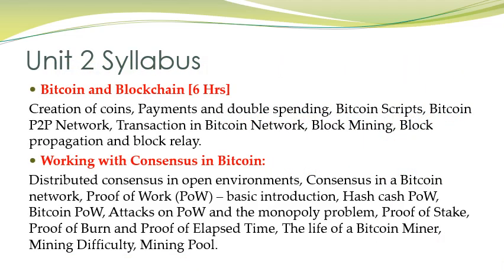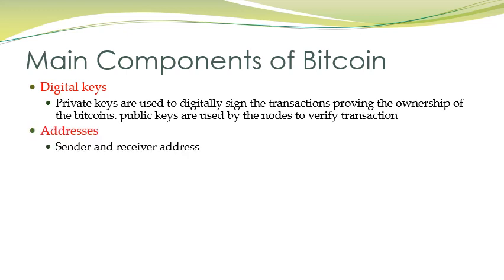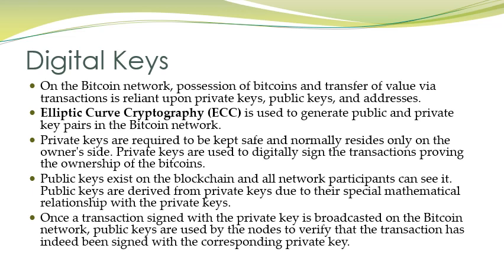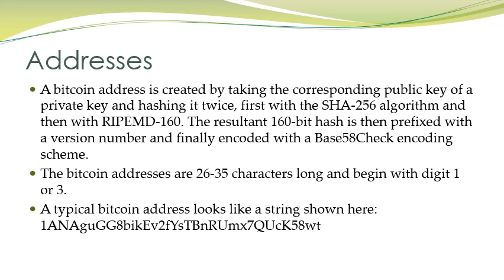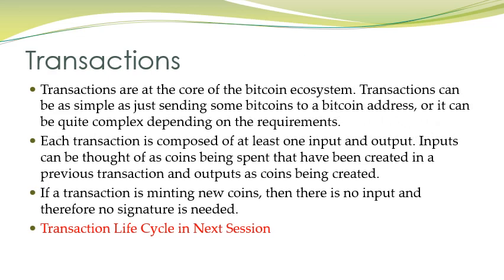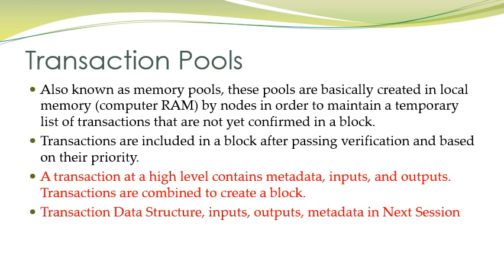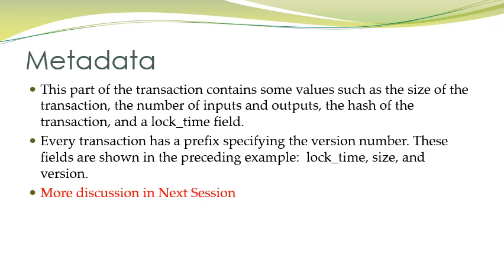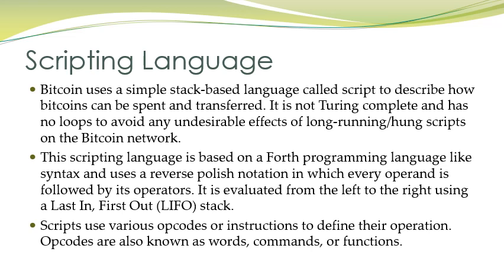Session 14 : Bitcoin Components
Bitcoin Components